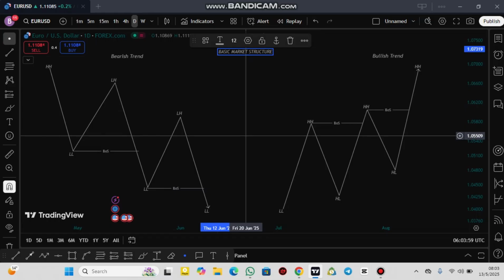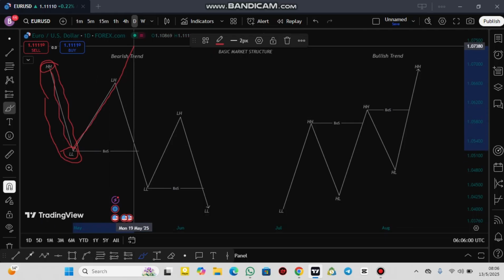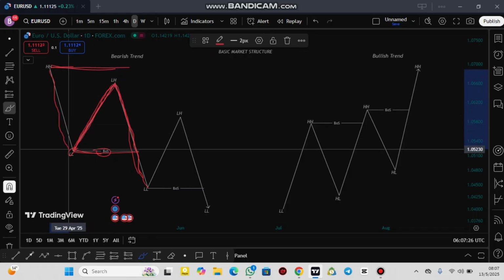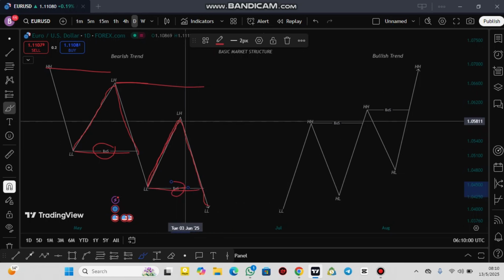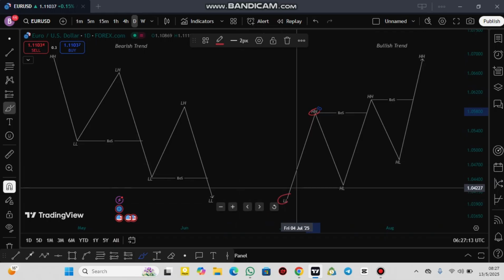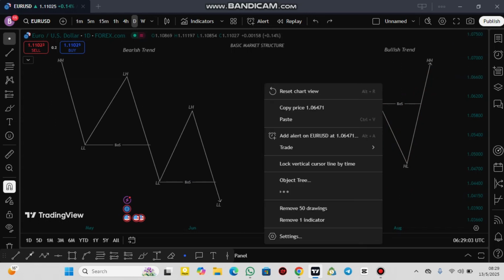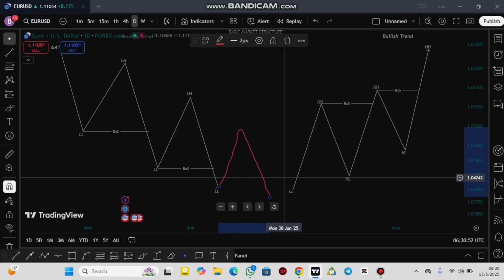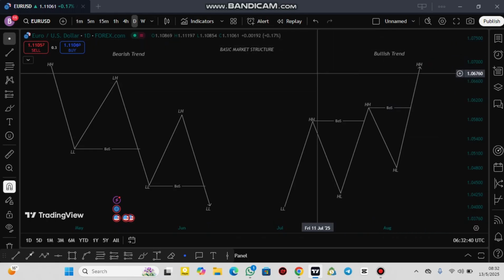Basic Market Structure 101 : The Ultimate Beginners Guide.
Unlock the secrets of market structure! Learn how to identify bullish and bearish trends, and take your trading to the next level. Watch now and start building your trading foundation!